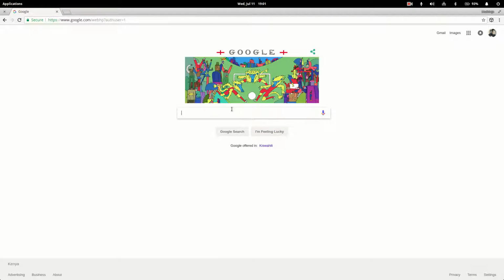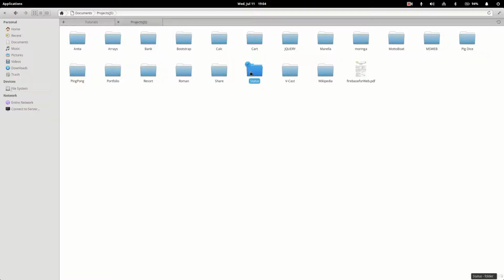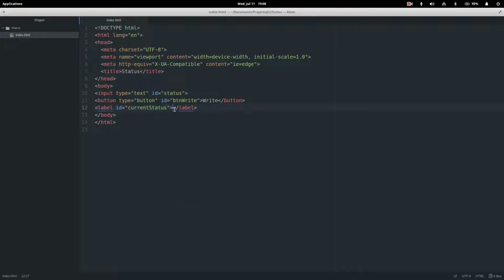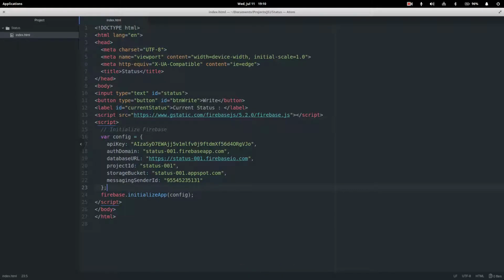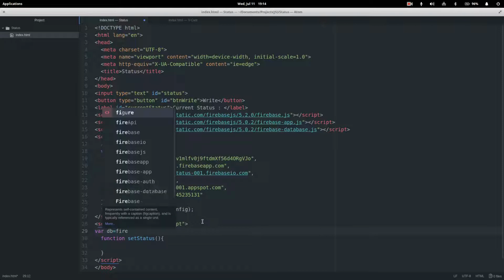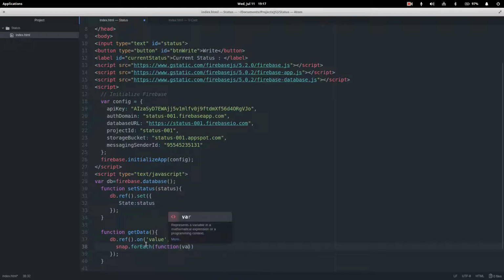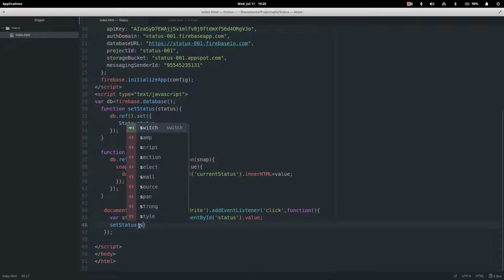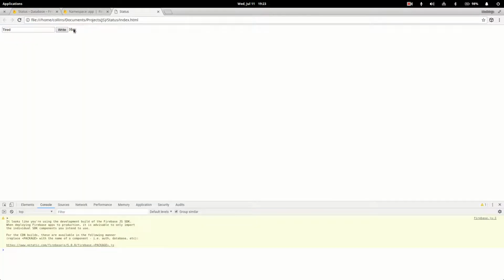#7 Firebase Intro REALTIME DATABASE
This Video briefly introduces the Google Mobile and Web Backend Service Firebase.